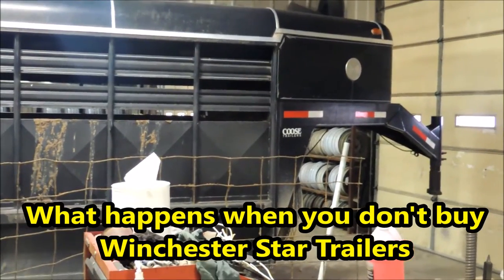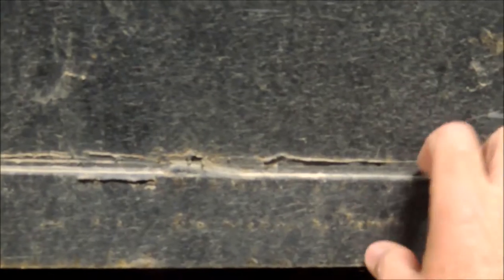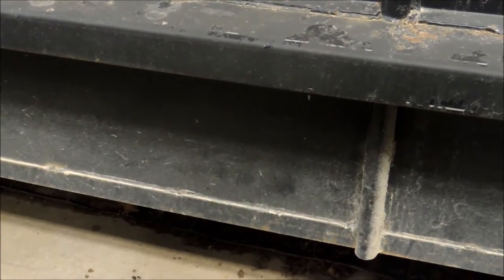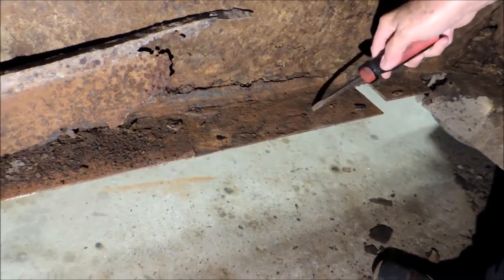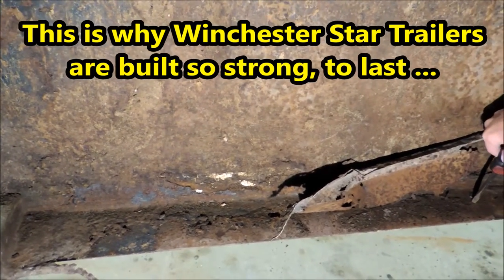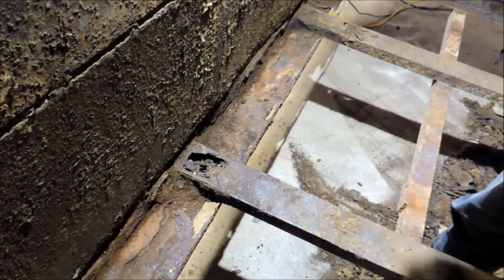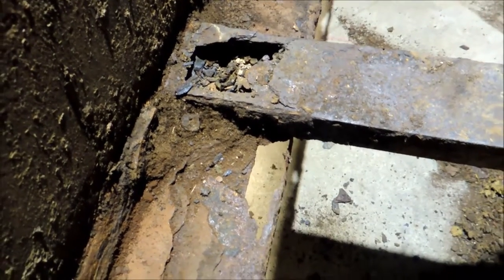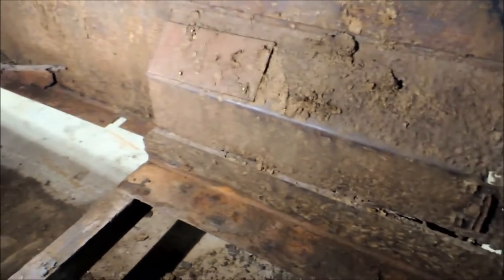Why Winchester Star Trailers